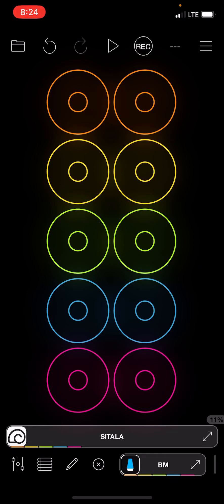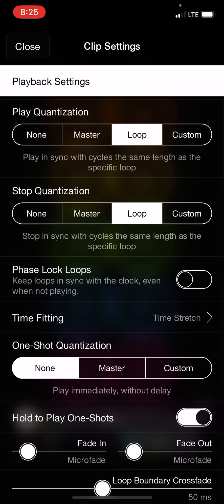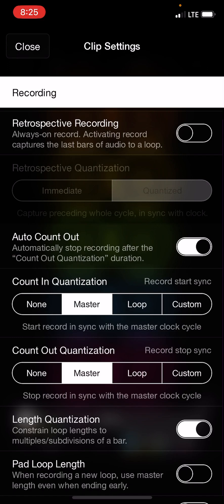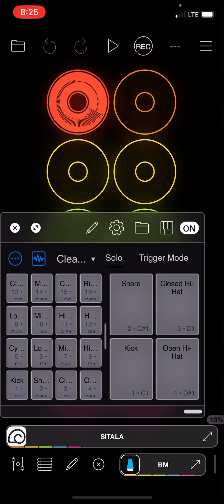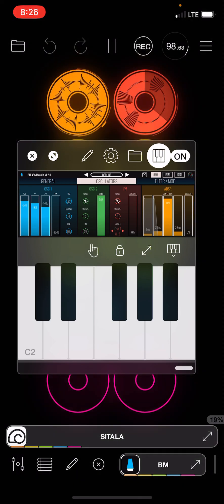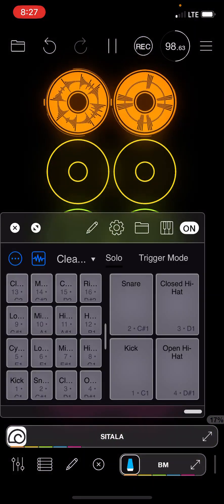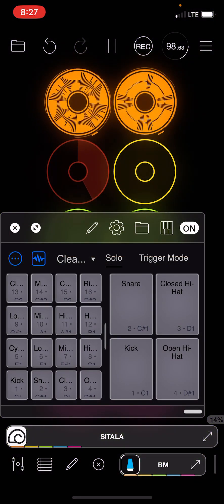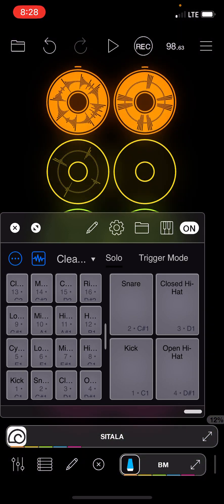Loopy Pro: Uber quick demo of settings to record/play free loops in sync